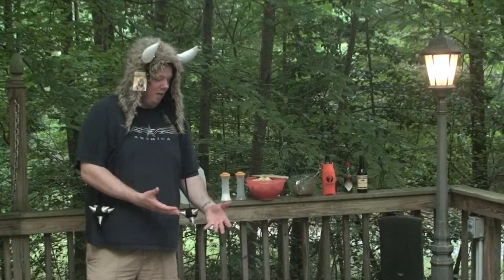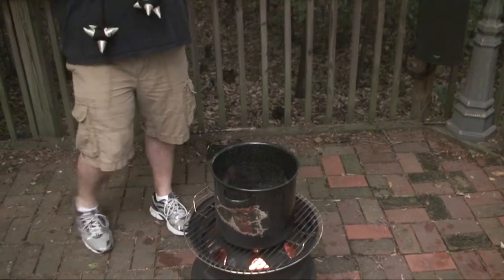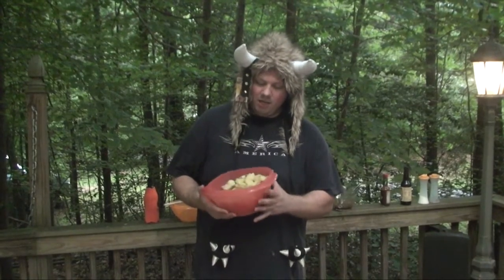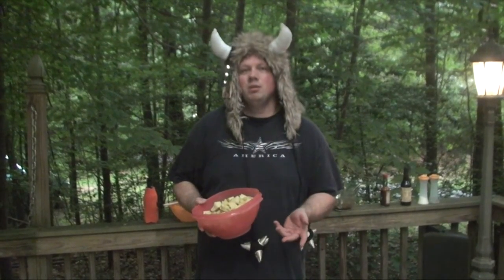Cooking W Norse - Car Bomb Stew | Younto.com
Episode 122.6 - Meat + Potatoes + Whiskey + Guiness cooked over an open flame, for an awesome smokey, spicy pot of stew.  Our 1st cooking job with our Jeep Wheel Stove (learn to make your own